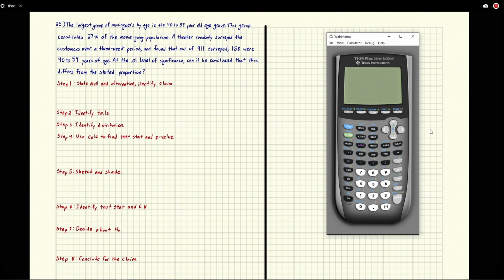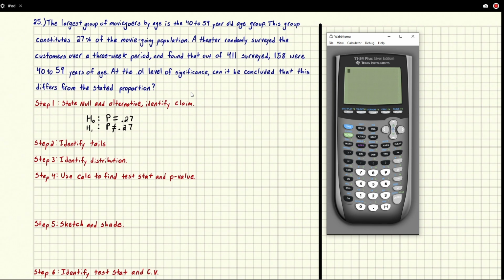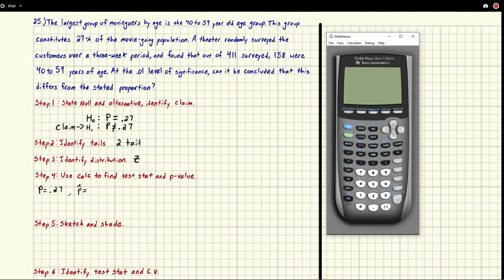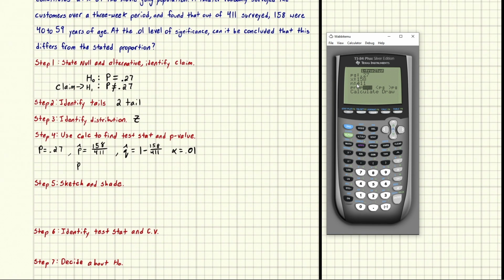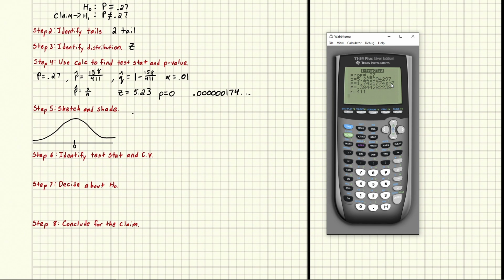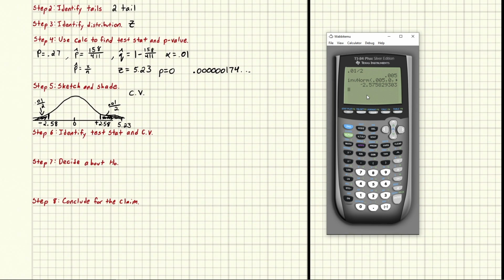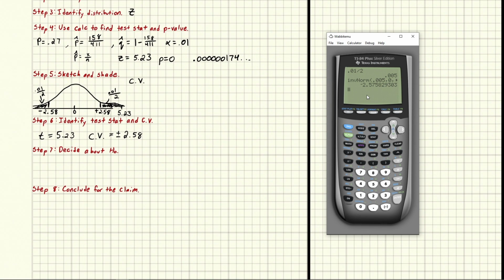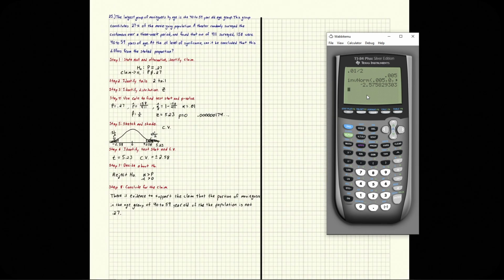Proportion Hypothesis Testing Problem 25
The largest group of moviegoers by age is the 40 to 59-year-old age group. This group constitutes 27% of the movie-going population. A theater randomly surveyed the customers over a three-week period and found that out of 411 surveyed, 158 were 40 to 59 years of age. At the .01 level of significance, can it be concluded that this differs from the stated proportion?

Time Stamps
0:45 State the Null and Alternative Hypothesis, identify the claim
2:19 Identify the Tails
2:47 Identify the distribution
2:58 Use a calc to find the Test Stat and p-value
6:18 Sketch the curve
8:41 Identify the Test Stat and Critical Value
9:10 Decided about H0
9:48 Conclude for the claim